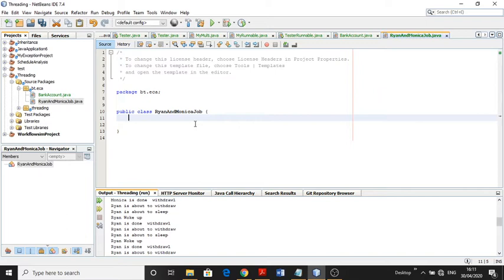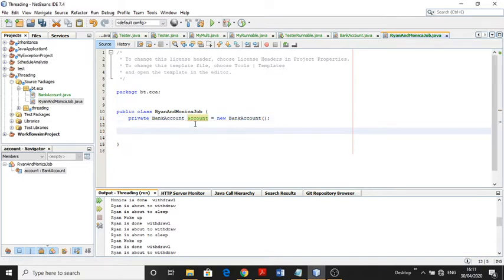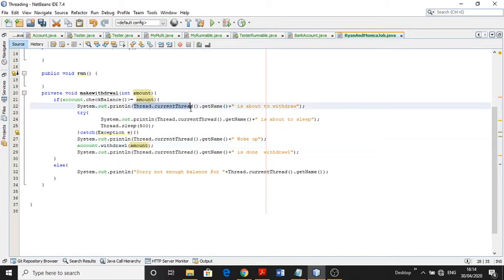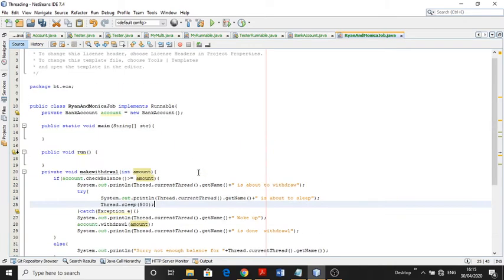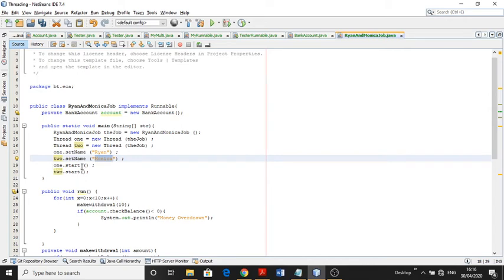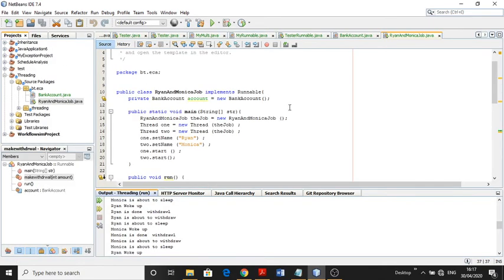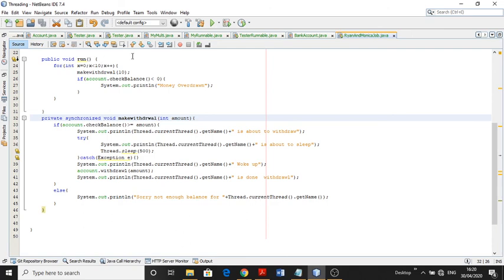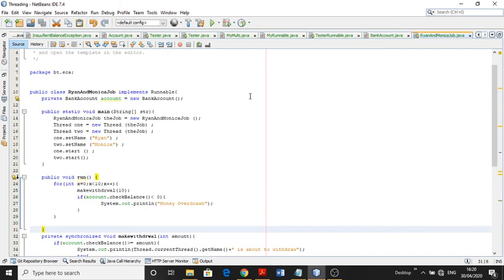Multi-Threading-Data Inconsistency Problem Java example